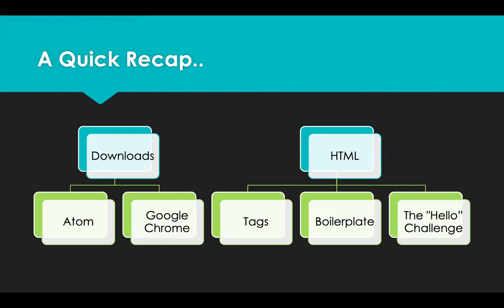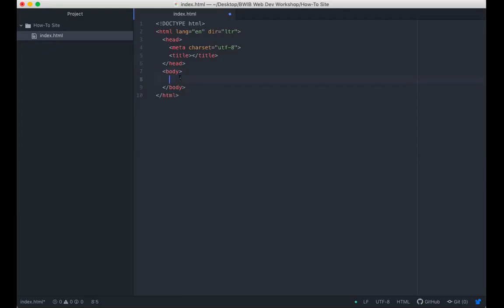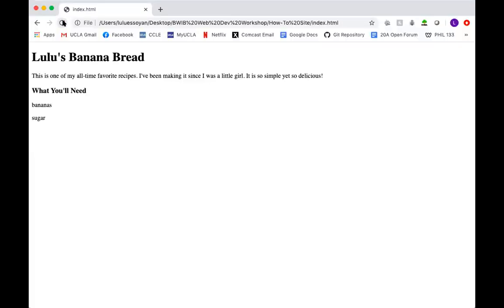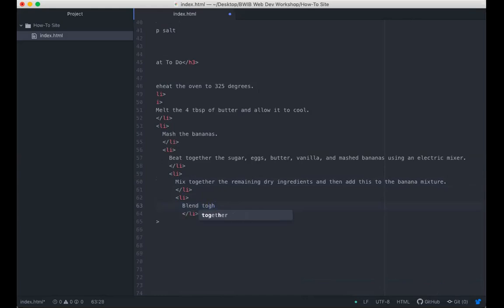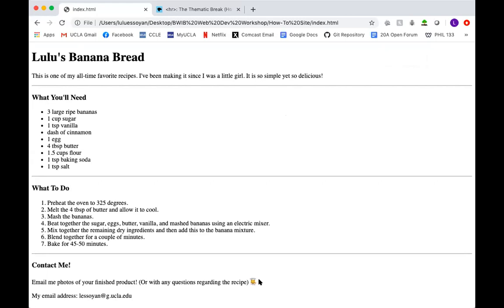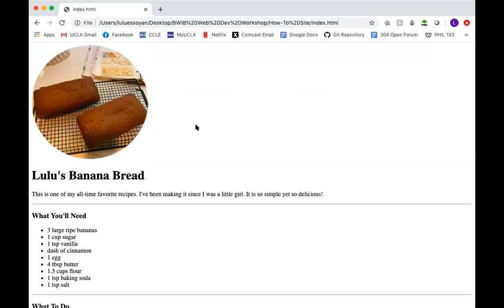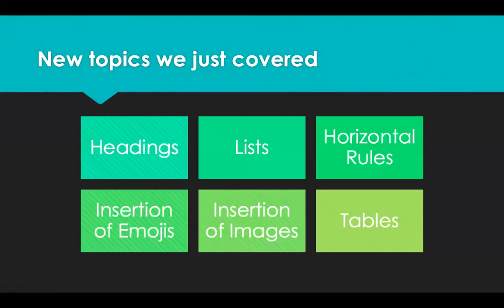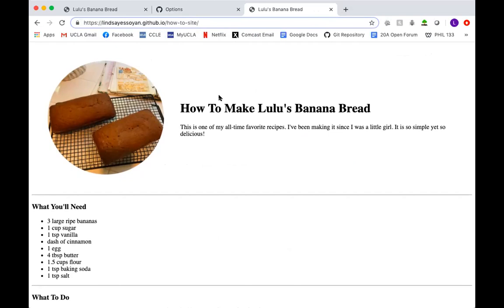Technical Workshop Series - Web Development and Front-End Programming, Part 2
In this video we will be creating and publishing our personal How-To Websites!

You can try to code along with what I am saying as a challenge, but the solution is also clear the next time that I navigate to Atom!